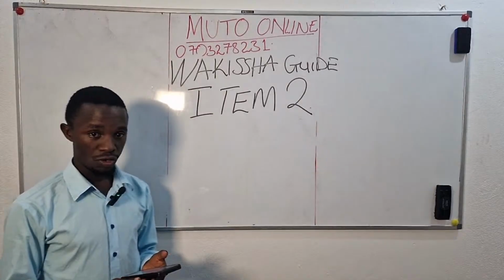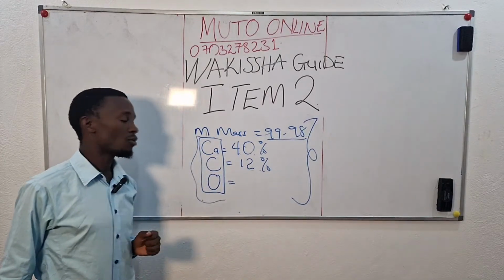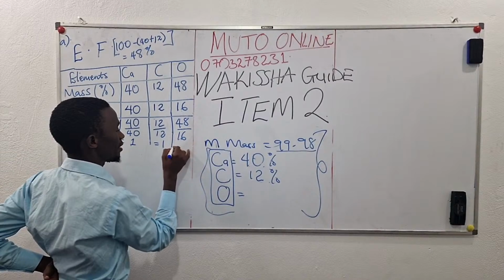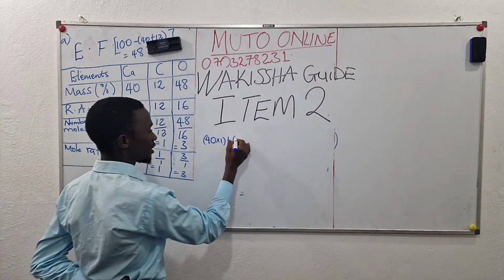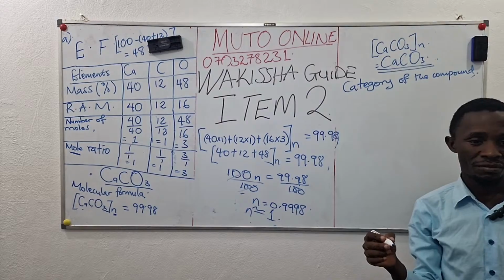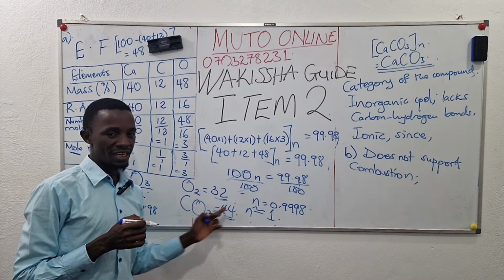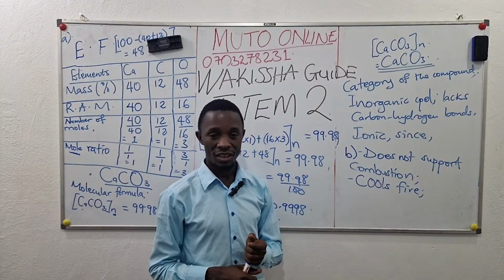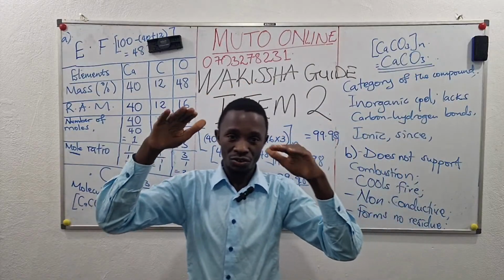SOLUTION TO WAKISSHA 2025 ITEM 2 MOCK